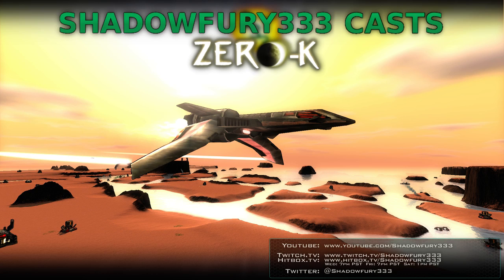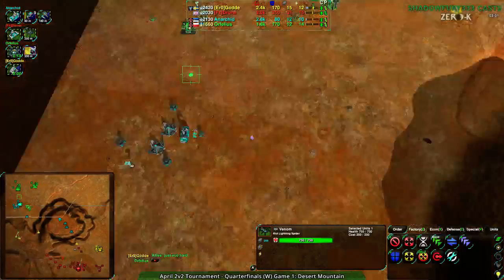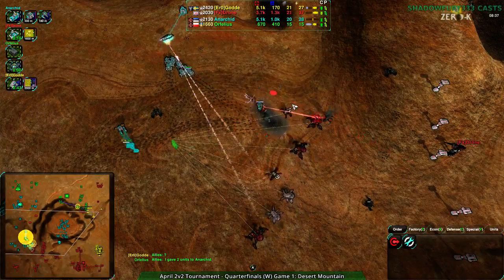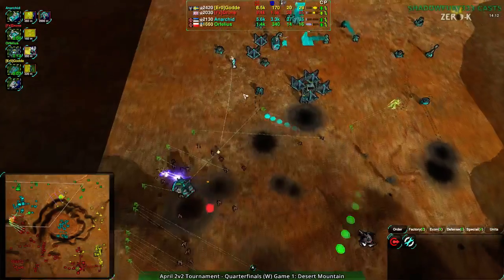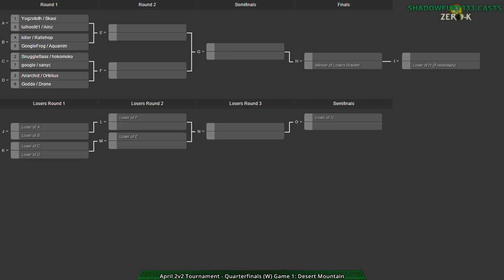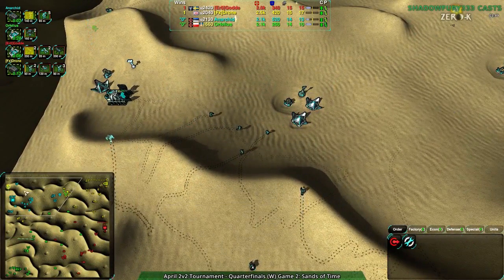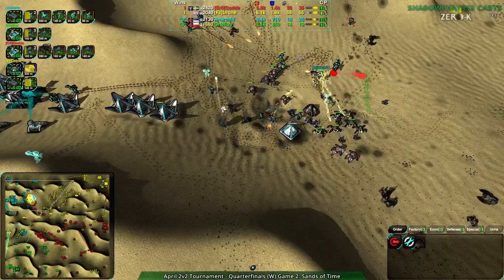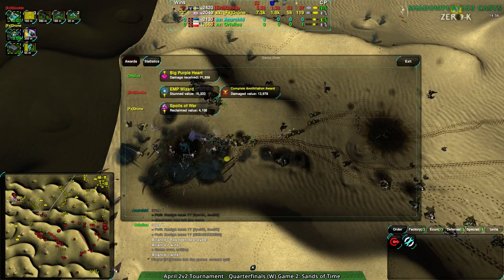2015/04/25 2v2 Tournament - Quarterfinals (W): Anarchid & Orfelius vs Drone & Godde - Zero-K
Another month, another tournament, and even months are 2v2. We have a bit more of a lopsided tournament this time around, but let's see what comes of it.

Map 1: Desert Mountain v17 fix (Amphibious & Gunships vs Spiders & Air)

Map 2: Sands of Time v1.0 (23:40) (Cloaky & Spiders vs Cloaky & Spiders)

Map 3: Desert Cliffs v1 (33:20) (Cloaky & Gunships vs Cloaky & Air)